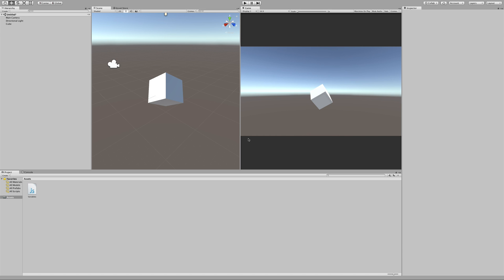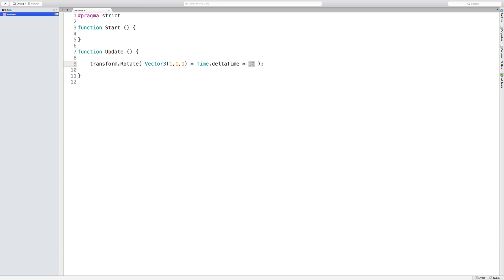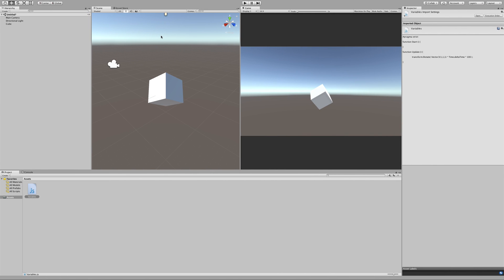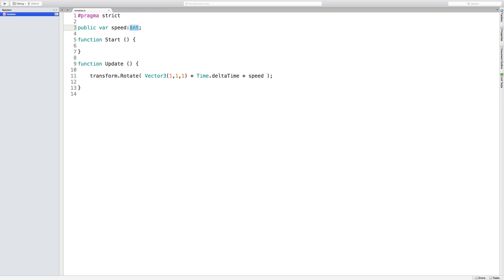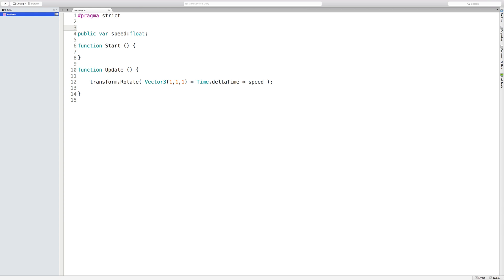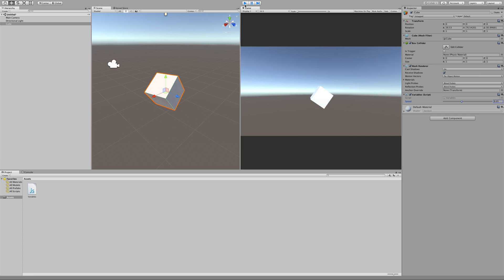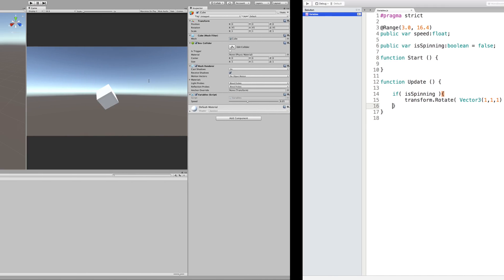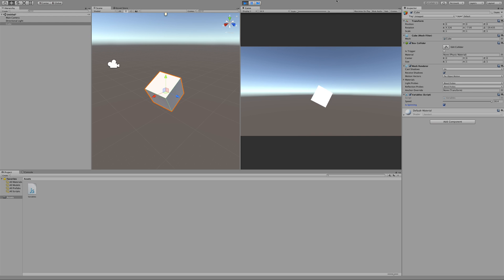Public Variables in Unity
Make your variables public to access them in the Inspector window. Setup ranges and debug modes to help your play testers.